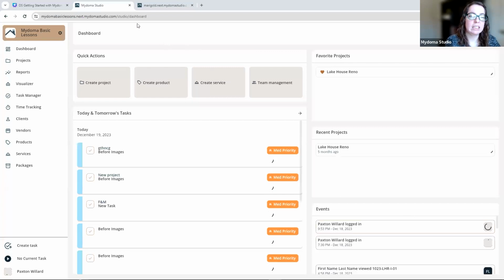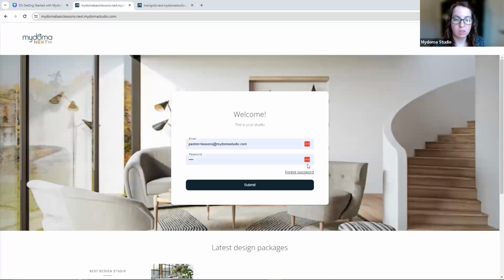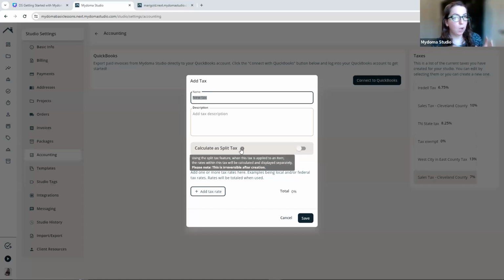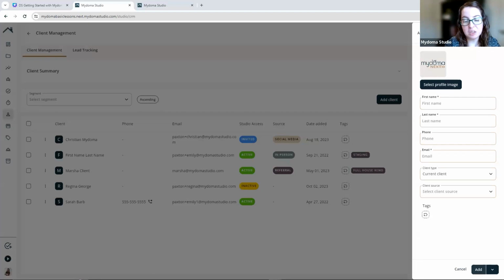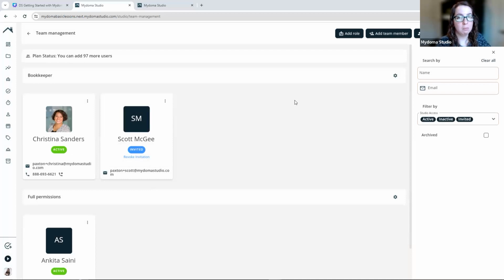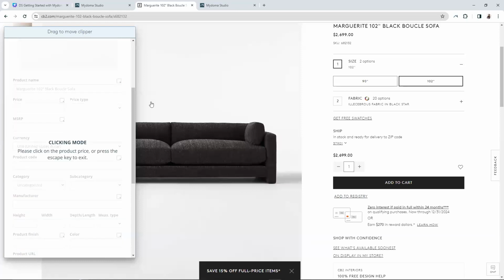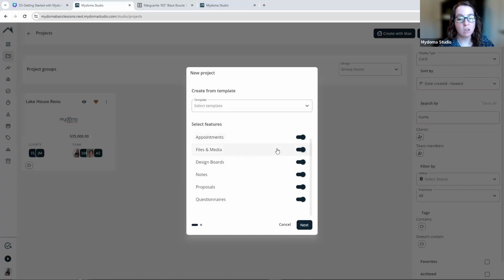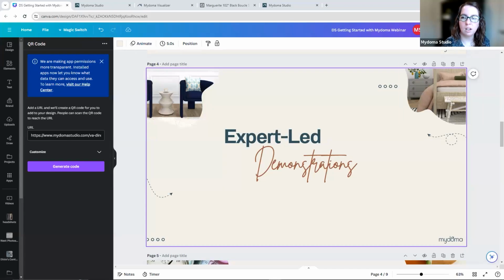Getting Started with Mydoma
Welcome to the Mydoma Studio Community! Ready to elevate your game and revolutionize your business? We invite you to an insightful live demonstration tailored to ensure a seamless initiation into your Mydoma Account.

What to expect:

🌟 Profile Perfection: Navigate to your account settings and complete your profile with accurate information. A detailed profile ensures a professional touch when engaging with clients and collaborators.

😀 Client Profiles: Add your clients' details to the system.

💲 Product and Service Catalogs: Showcase your products or services by adding them to your studio. Include compelling descriptions and high-quality images to captivate potential clients.

💻 User Management: If collaborating with team members or external partners, ensure they are added to the studio with appropriate permissions. Smooth collaboration hinges on effective communication and access control.

🏛️ Vendor Profiles: Easily add and manage information about your preferred vendors. From suppliers to service providers, this index streamlines collaboration by providing quick access to essential vendor details.